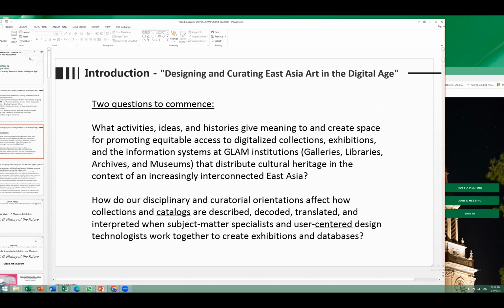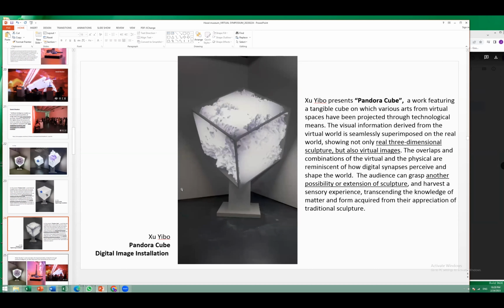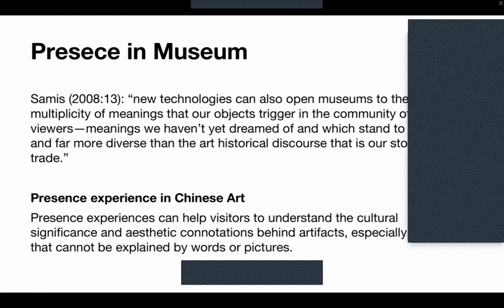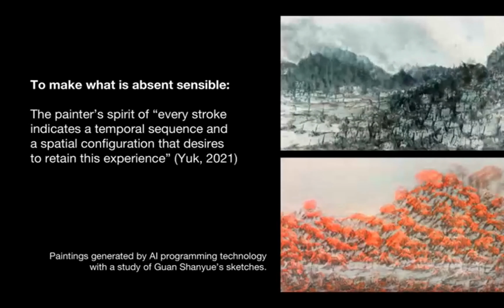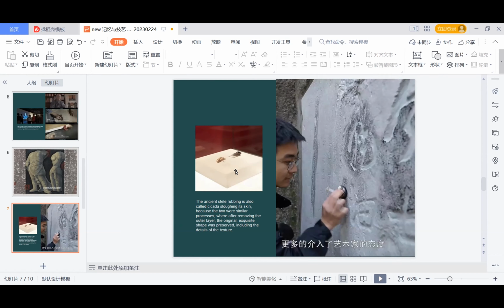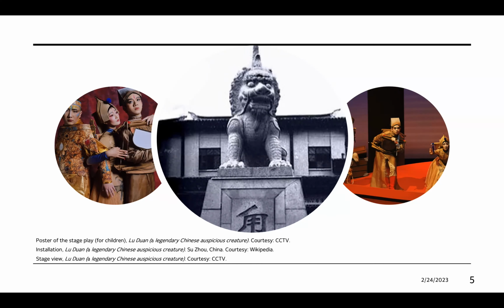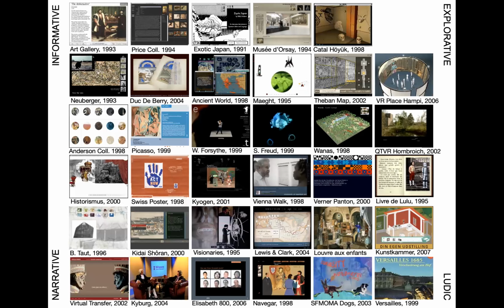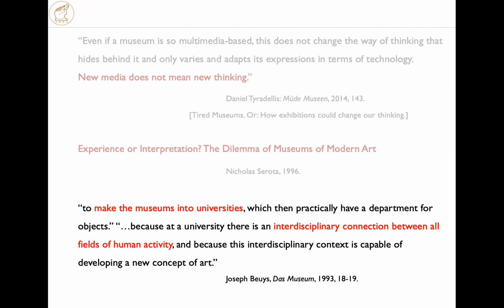Terms of Art Symposium: "Designing and Curating East Asia Art in the Digital Age"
"Designing and Curating East Asia Art in the Digital Age"
Janet Fong, Research Assistant Professor (Curating), Academy of Visual Arts, Hong Kong Baptist University
Harald Kraemer, Ph.D., Curator, University of Hong Kong, University Museum and Art Gallery
Shuo Sue Hua, Ph.D., Assistant Curator (Postdoc Research Fellow), University of Hong Kong, University Museum and Art Gallery
Ying Liu, Ph.D., Curator (Director of Digital Archive Department), Zhejiang Art Museum (ZJAM) and Associate Director, Chinese Artists Association Print Art Committee – Zhejiang Province, China
Zhu Yi, Ph.D. Candidate, Lingnan University

What activities, ideas, and histories give meaning to and create space for promoting equitable access to digitalized collections, exhibitions, and the information systems at GLAM institutions (Galleries, Libraries, Archives, and Museums) that distribute cultural heritage in the context of an increasingly interconnected East Asia? How do our disciplinary and curatorial orientations affect how collections and catalogs are described, decoded, translated, and interpreted when subject-matter specialists and user-centered design technologists work together to create exhibitions and databases?

In this workshop, the presenters will identify and present three concerns confronting digital-data-inflected curatorship in East Asia: diversity (both in terms of content and audience), translation, and sustainability. Digital-equipped exhibitions use new media, interactive, and multi-touch techniques to engage visitors with virtual reality in a playful manner and allow them to post comments and personalize viewing. It raises questions and potential challenges for curators, educators, and information technology specialists: how to construct a metric for audience participation that incorporates diverse age, gender, and language groups productively? Digital academic collection catalogs necessitate robust and fruitful collaborations among curators, scholars, translators, editors, and computer scientists since the objects involve cultural signifiers embedded in a plethora of languages and dialects (i.e., Chinese, Korean, Japanese, Cantonese, and Hokkien). They will also discuss sustainability from the perspective of indexing the collections and archives, as well as the cost, visibility, and reproducibility of the project over its whole life cycle.

The workshop presenters are multi-generational academics and curators with experience in working with collections and exhibitions of East Asian art internationally. They will highlight the challenges, benefits, and opportunities that digital and data-influenced methods offer in curation, research, teaching, and publications and outline possible strategies, ideal vehicles, and/or solutions to address these opportunities in a dynamic and effective manner.